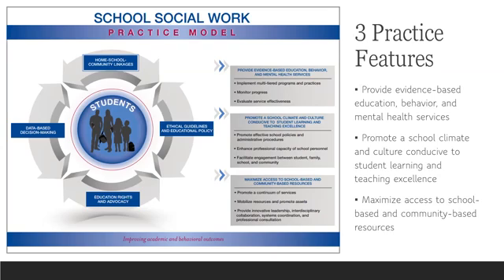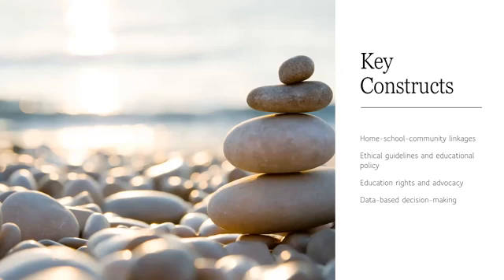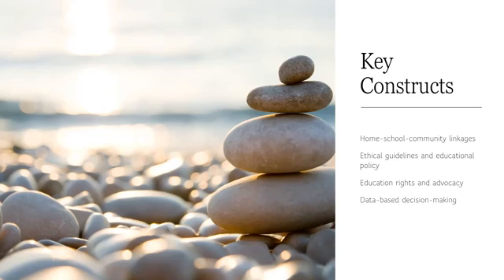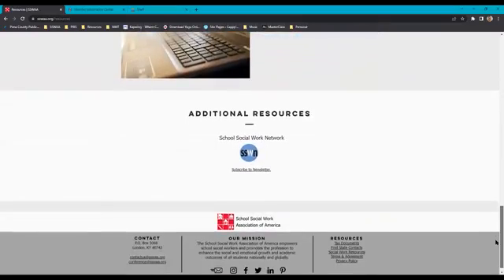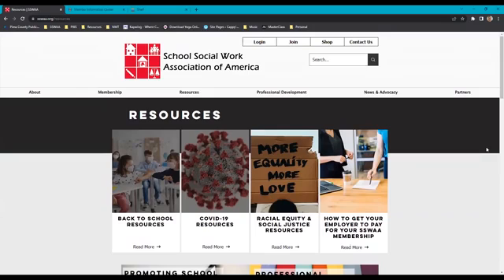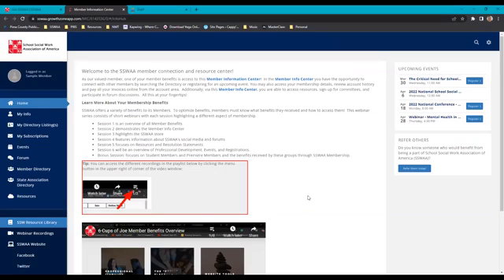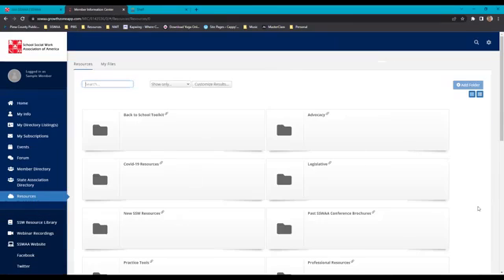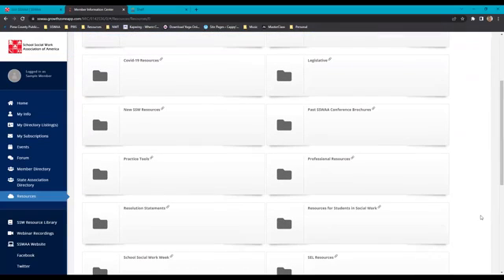School Social Work Association of America: Capella Hauer - Professional Development Week 2022